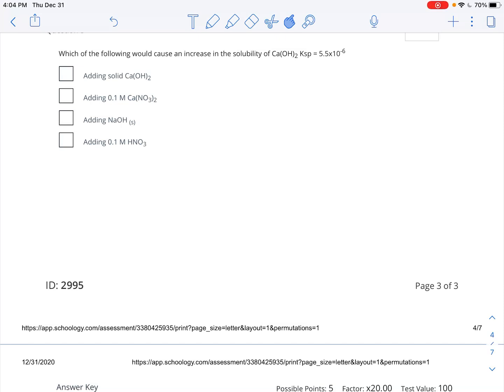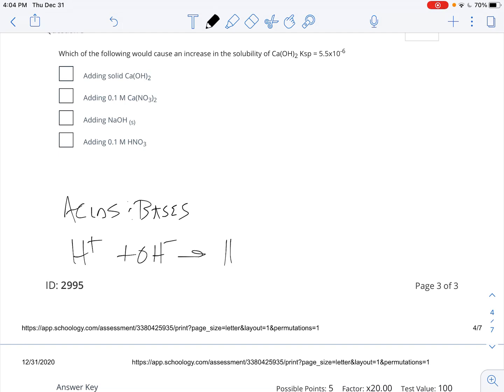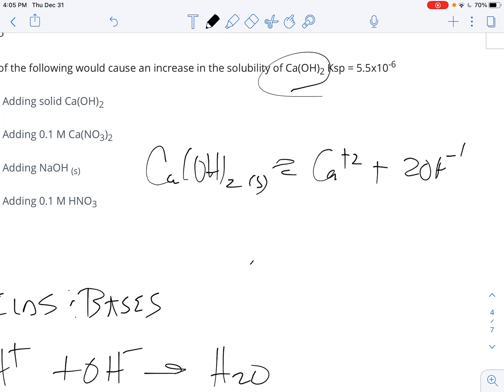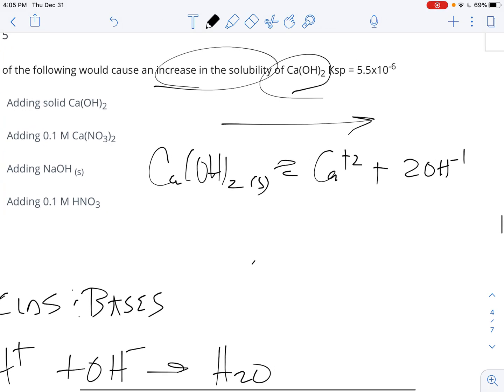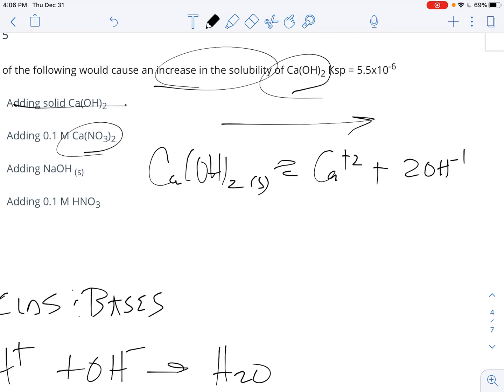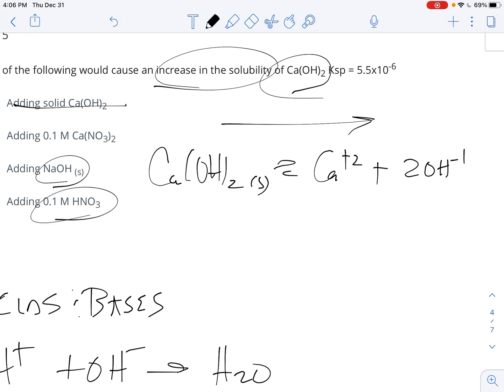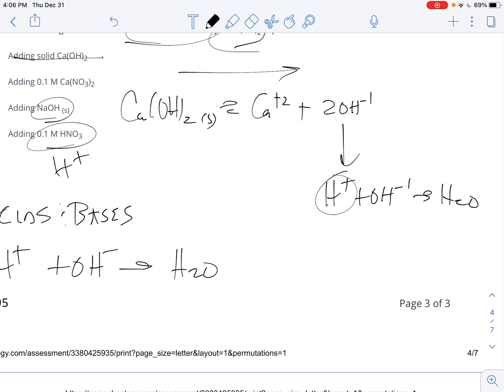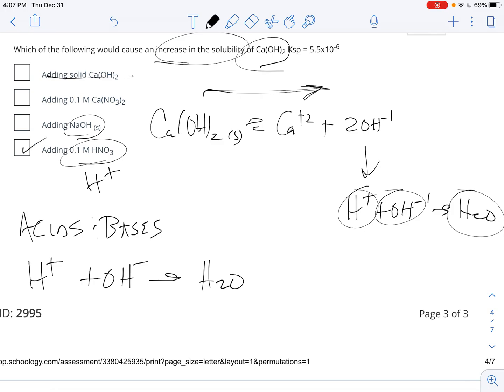2 common 4